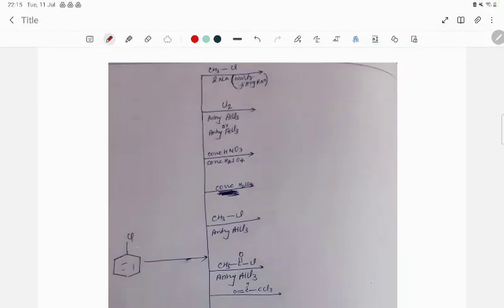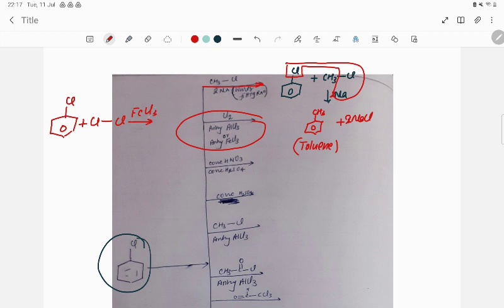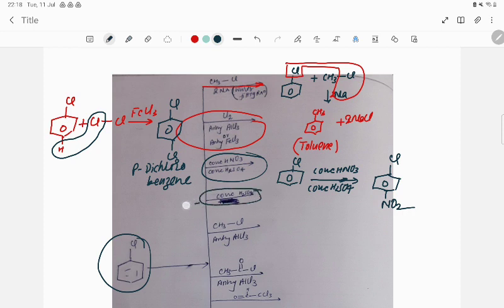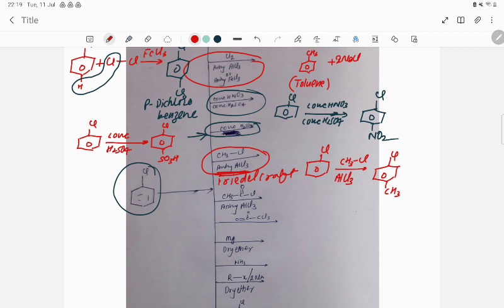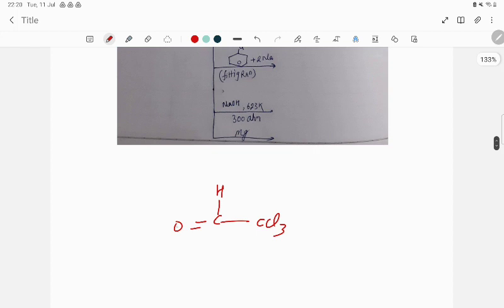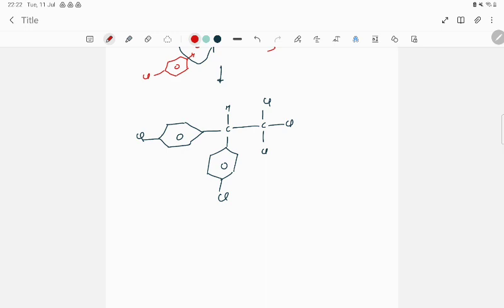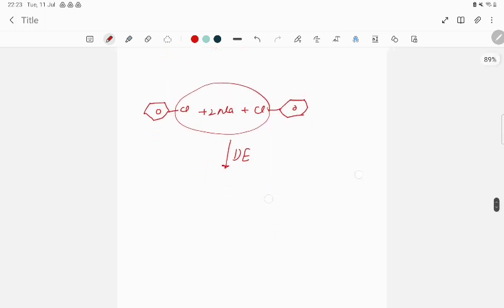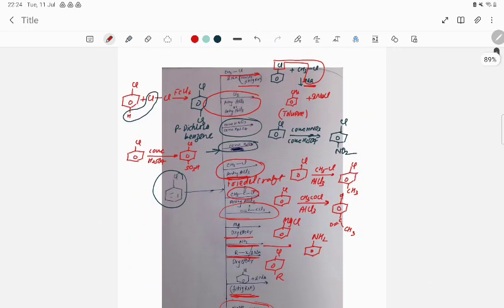Chemical properties of chlorobenzene